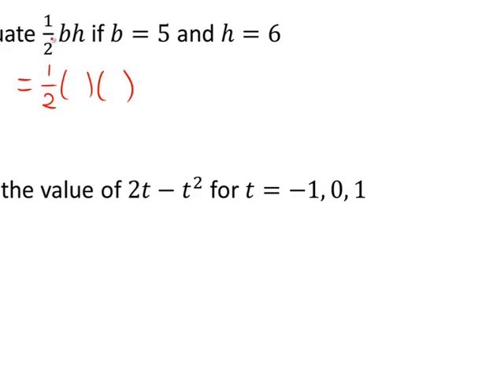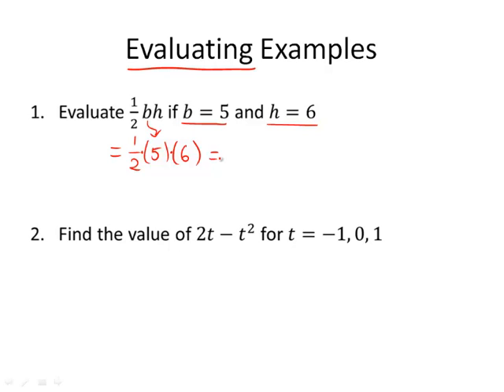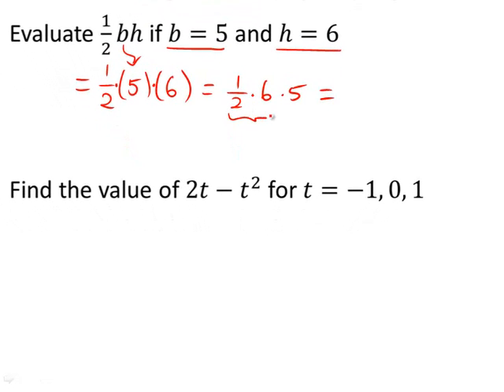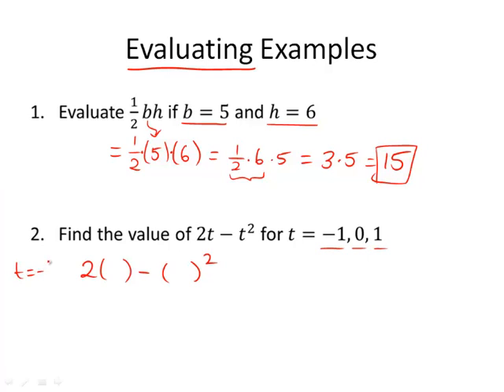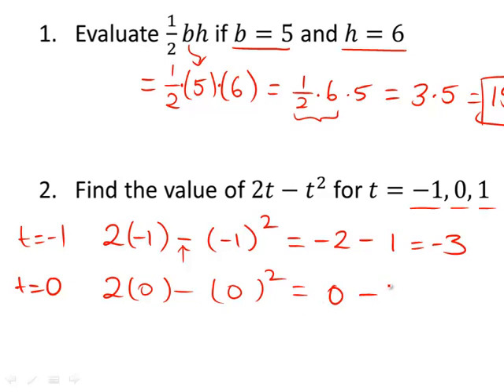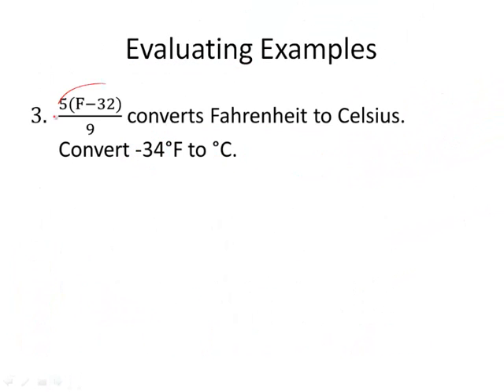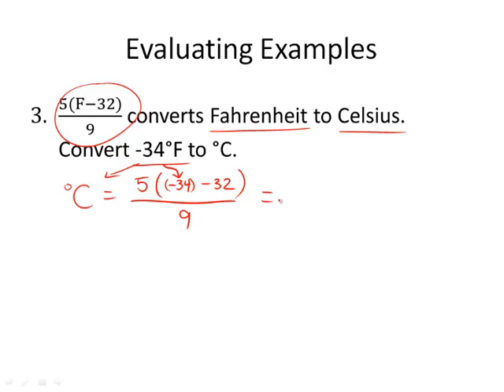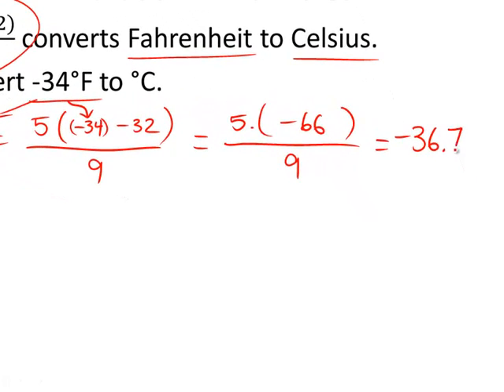08 Evaluating Algebraic Expressions